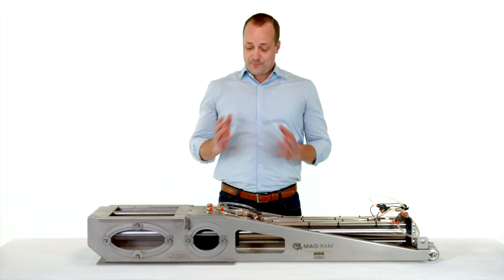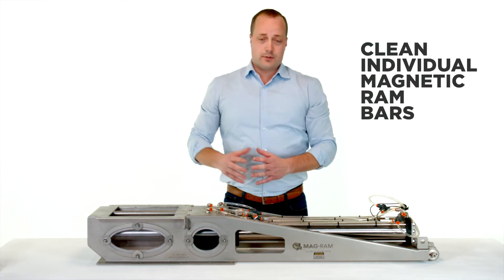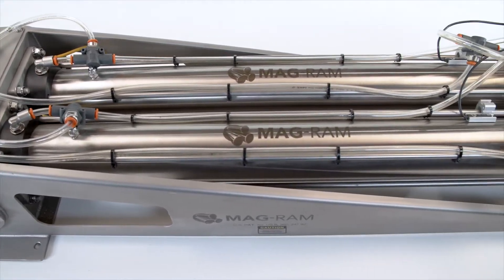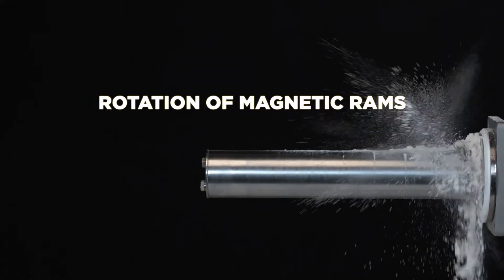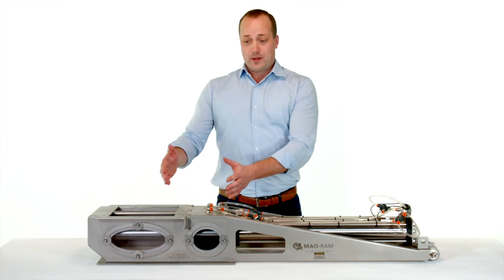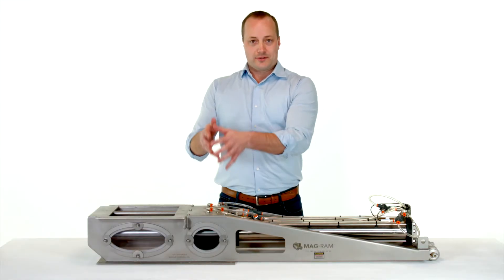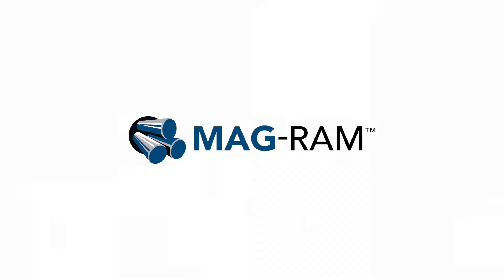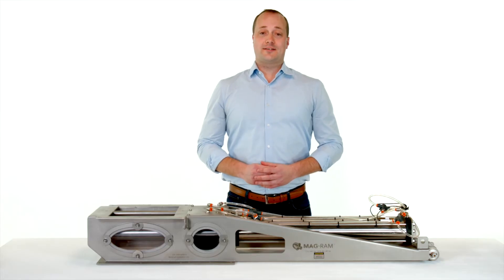Mag-Ram Automatic Self-Cleaning Magnet - Product Overview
The Magnattack® Automatic Self-Cleaning Mag-Ram® Magnetic Separator has been a breakthrough in food industry magnetics by enabling rapid, hygienic, and efficient cleaning of a grate magnet…without the need to stop the process!

This automatic cleaning grate magnet reduces risk to final product security with the effective extraction of magnetic foreign body contamination such as tramp metal, work hardened stainless steel and stone, and fine metal fragments.

The Mag-Ram® can be cleaned before, during, and after production runs.